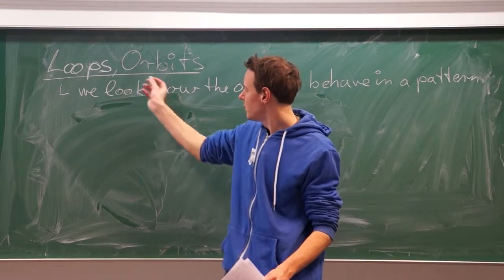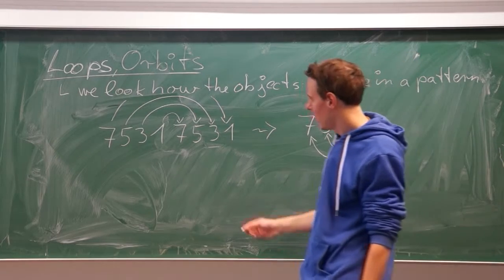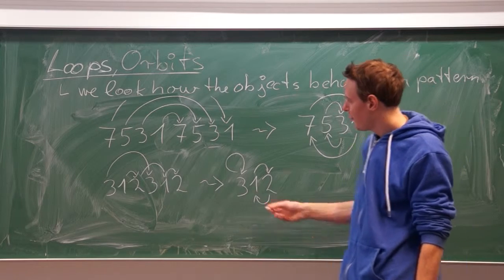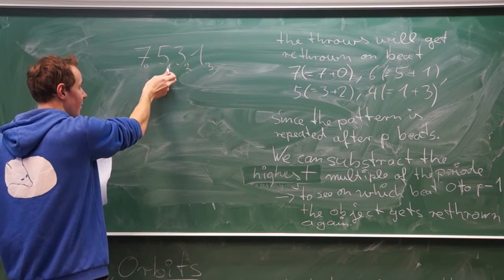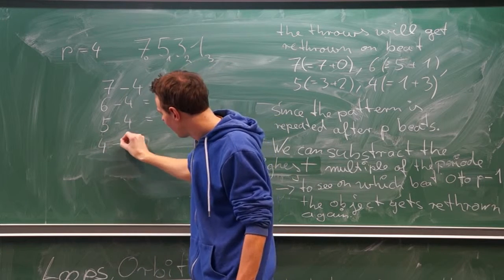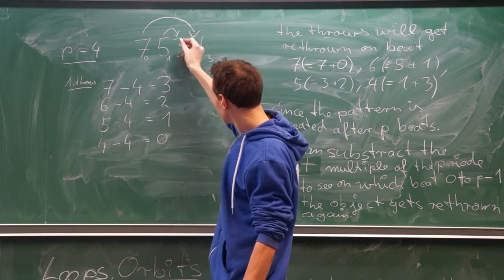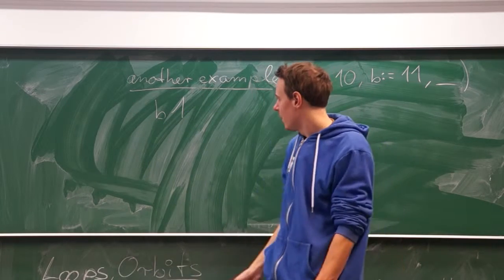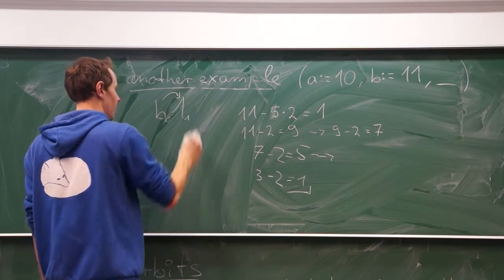Orbits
Video Lecture on Siteswaps.